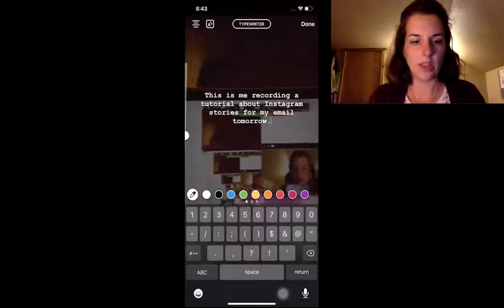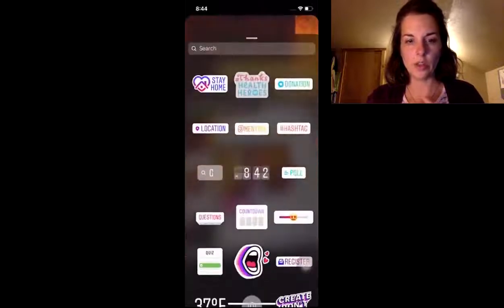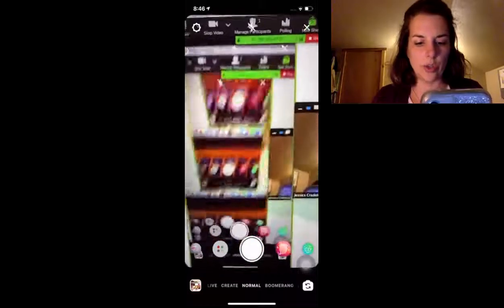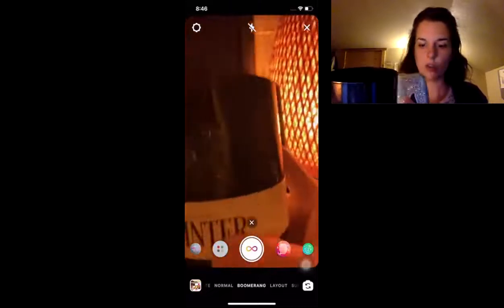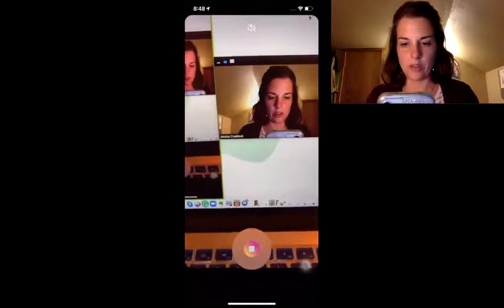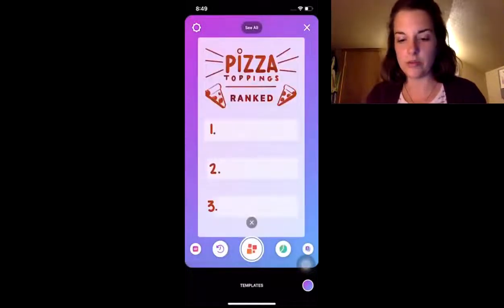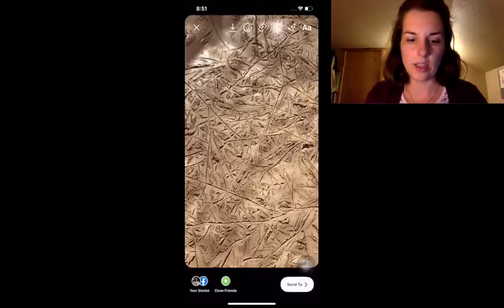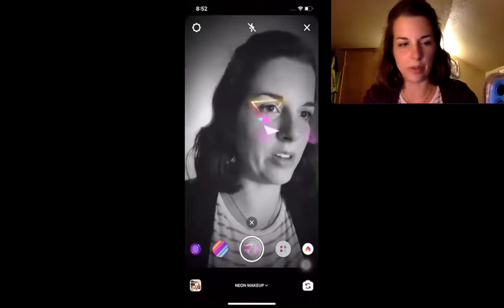Instagram Story Basics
This is a basic tutorial on how to create stories on Instagram.